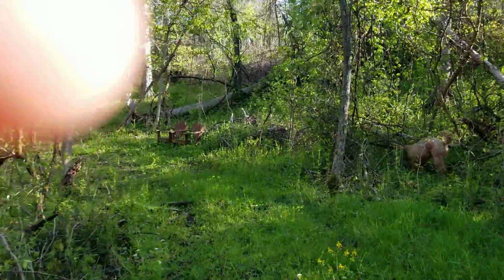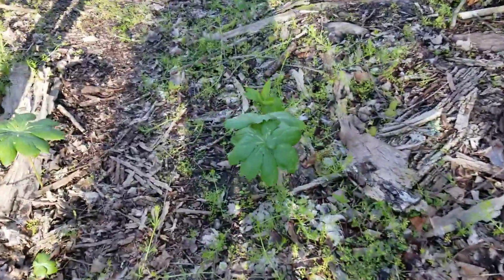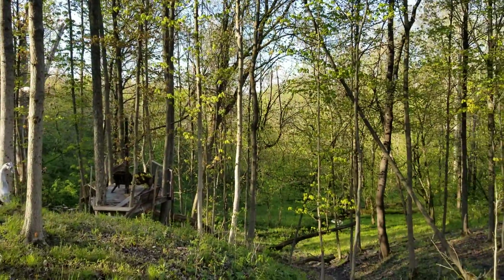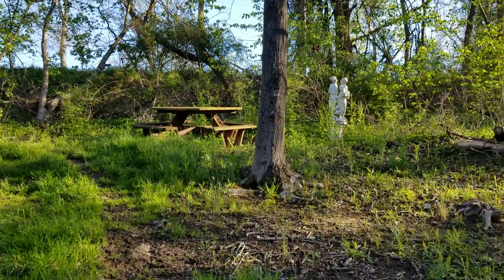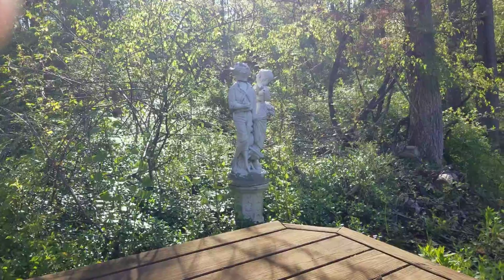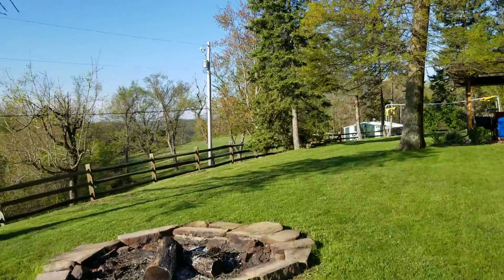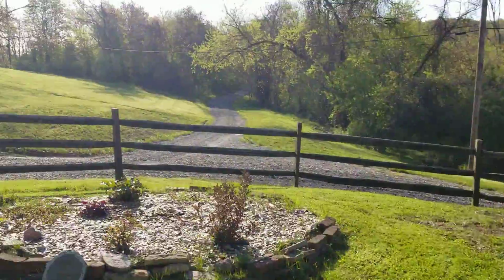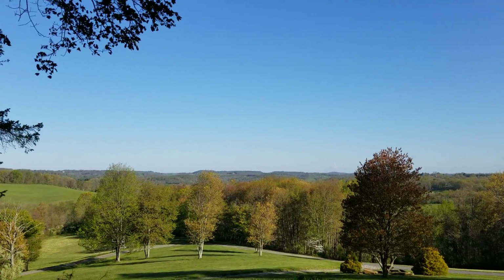Morning Prayer walk 3 (virtual tour)